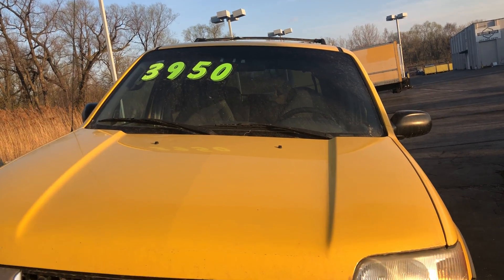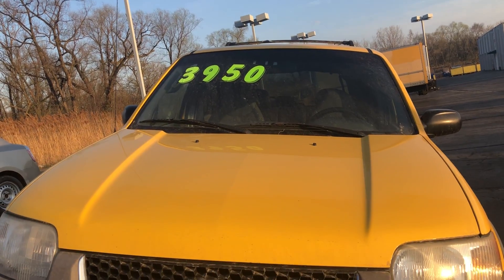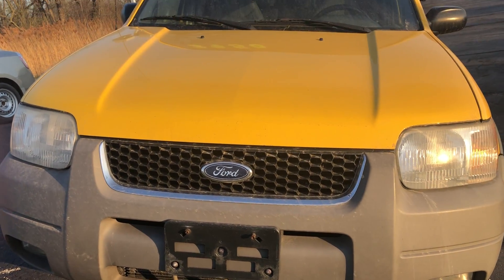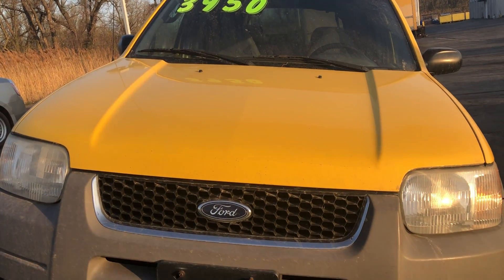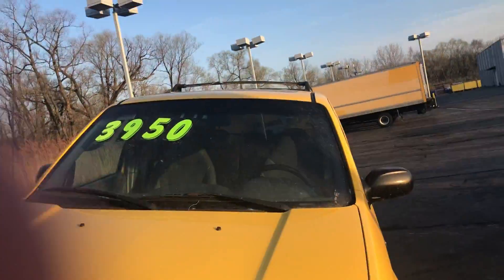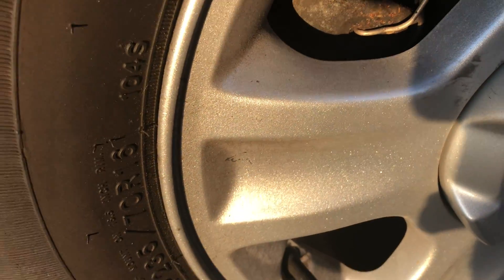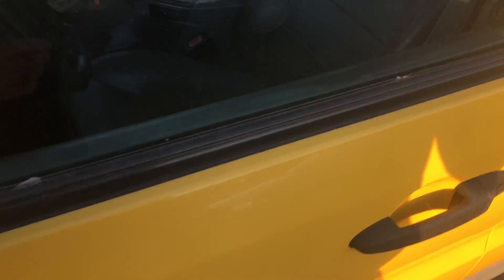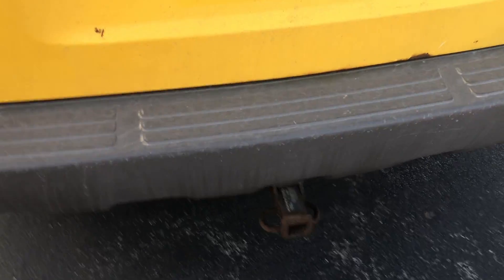Ford Escape Walkaround